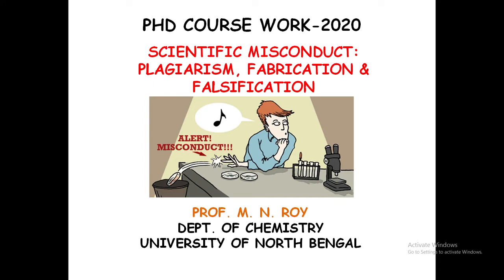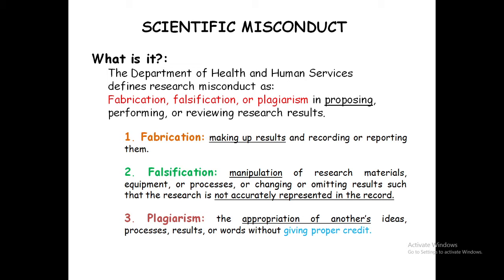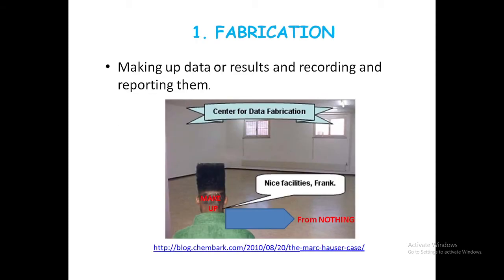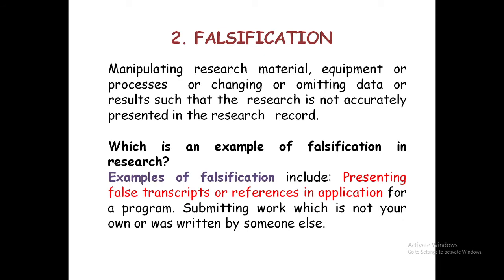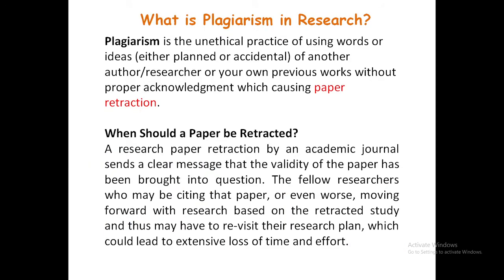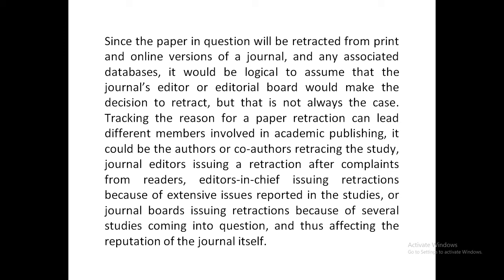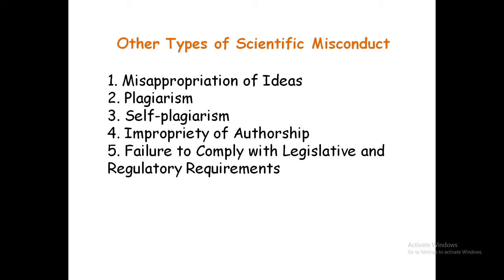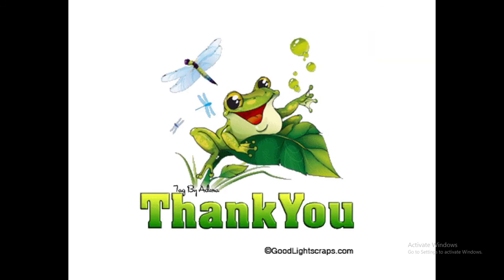PROF M N ROY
Ph D  course work class on SCIENTIFIC MISCONDUCT: Plagiarism, Fabrication & Falsification